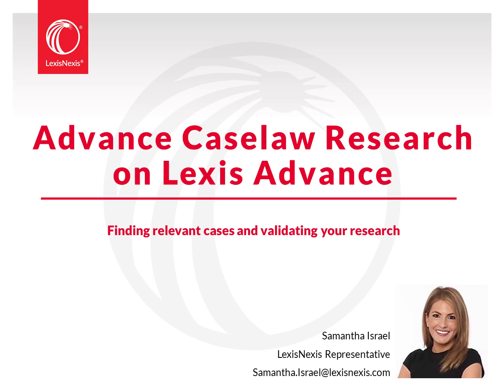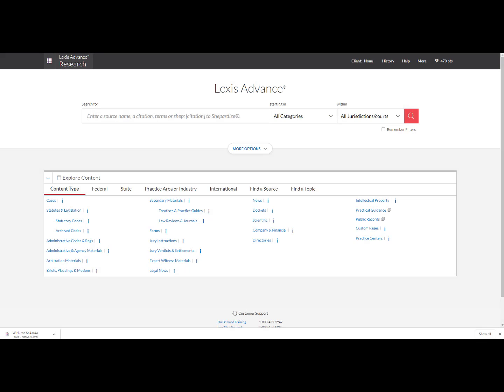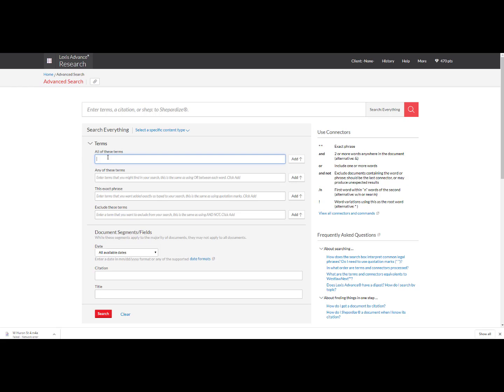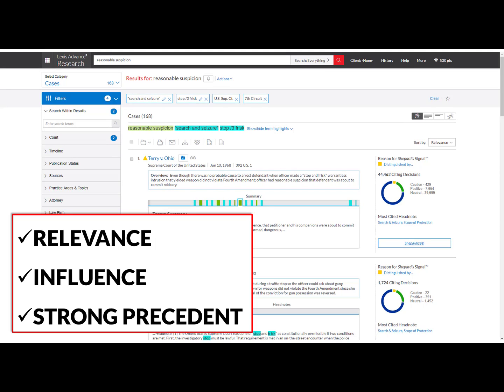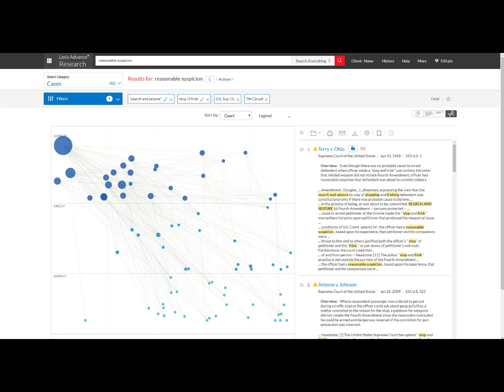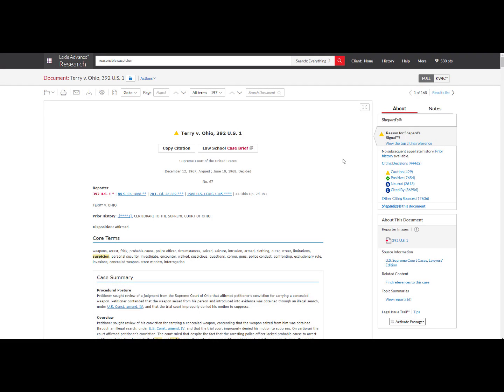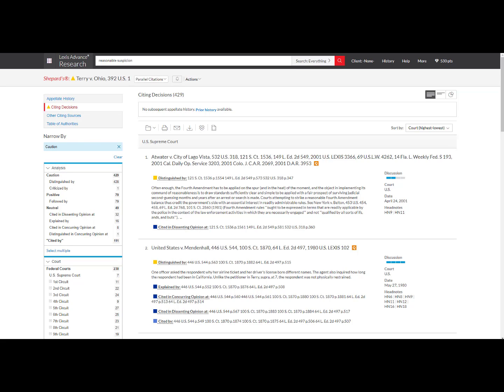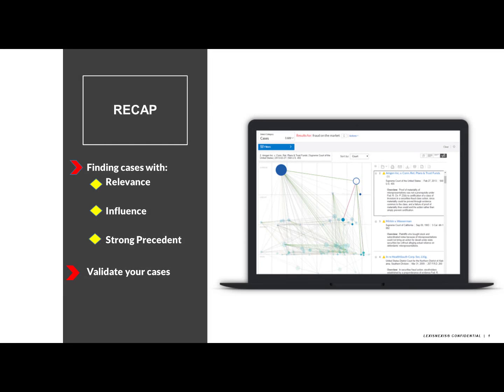Legal Research Challenge Week 2: Case Law Research on Lexis Advance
See how to expand your research to find relevant, influential cases with strong precedent on Lexis Advance.